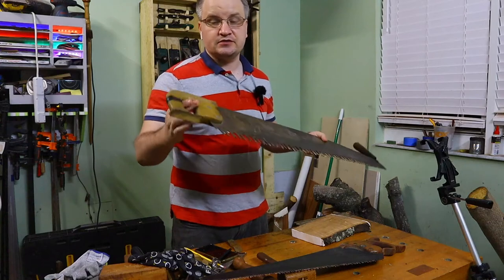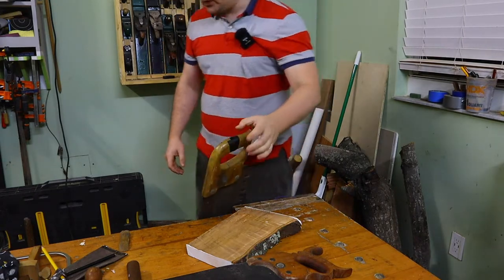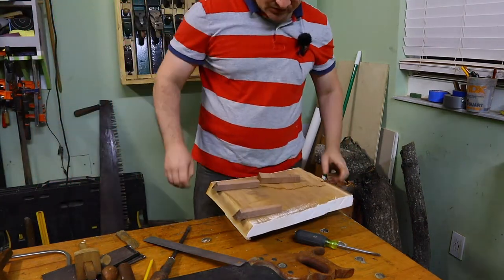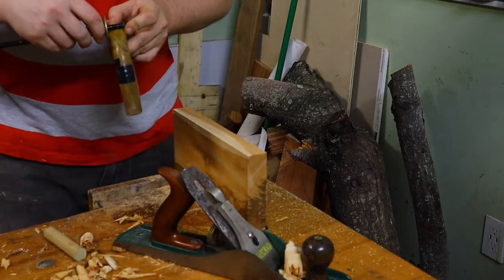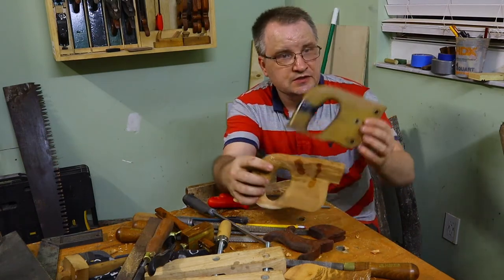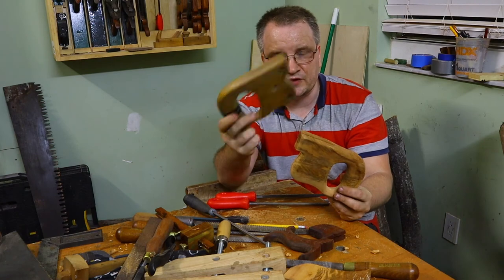Making a (Better) Saw Handle Replacement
Recently I got a huge logging saw, but it had a bit broken handle. In this video I am using a piece of spalted cuban mahogany to make a new (and, I think, better) replacement saw handle.  I will need to sand it a bit, bore holes, and apply finish, but majority of work is done in this video.